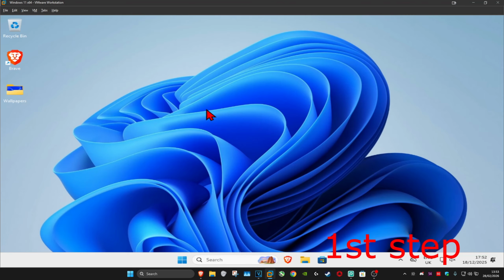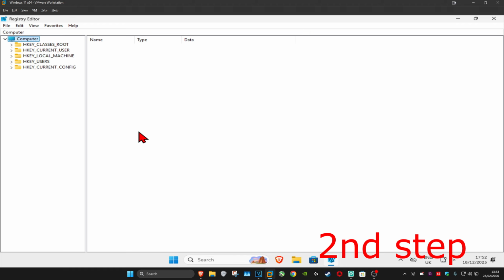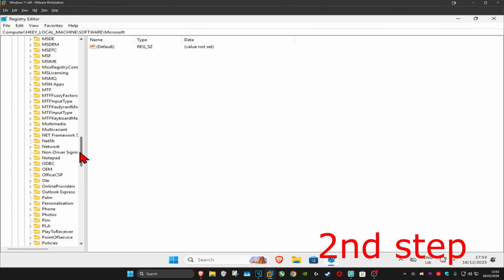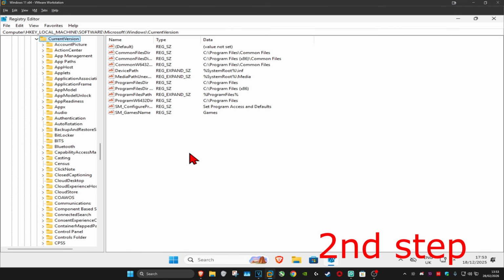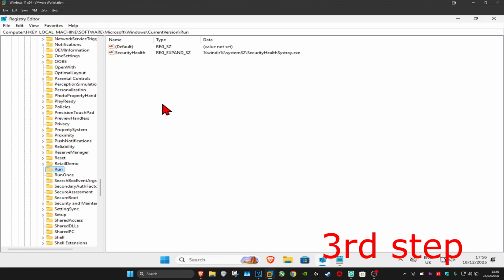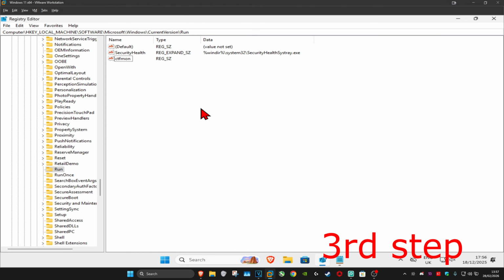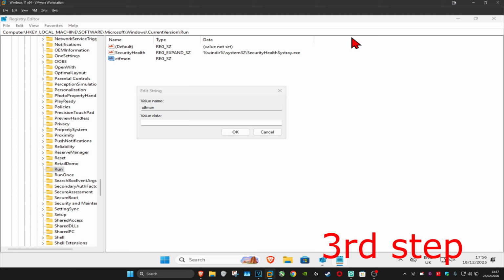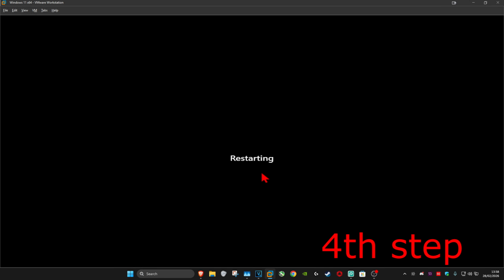How To Fix Ctfmon exe Not Automatically Starting in Windows 11 – Can’t Search in Windows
If Ctfmon.exe doesn’t start automatically in Windows 11, it can prevent the search bar, language input, or keyboard features from working properly. This tutorial explains common causes, including disabled startup entries, corrupted system files, or registry issues. By following these steps, you can ensure Ctfmon.exe runs automatically and restore search functionality.

C:\Windows\System32\ctfmon.exe

Topics addressed in this tutorial:
ctfmon.exe not starting windows 11
fix windows search not working
enable ctfmon startup windows
ctfmon.exe missing input features
restore search and language input windows 11

Following this guide will allow Ctfmon.exe to start automatically, fix search functionality, and ensure language and keyboard features work correctly in Windows 11.